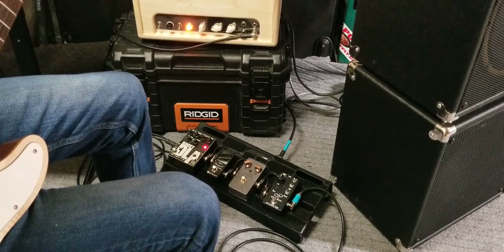PTD Bettadrive gain range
Paul Trombetta overdrive